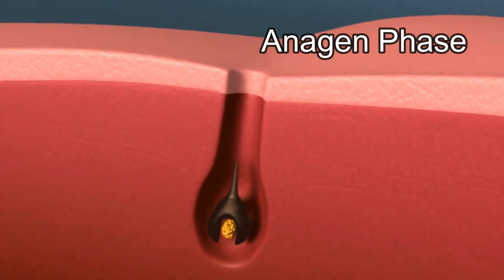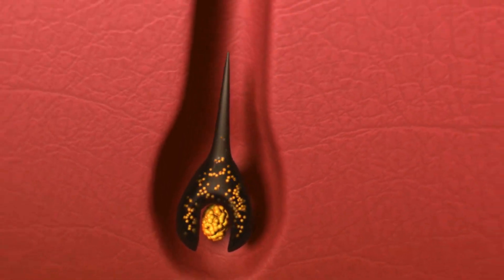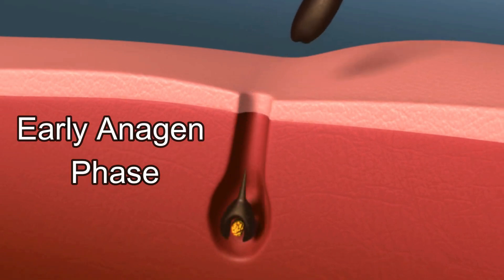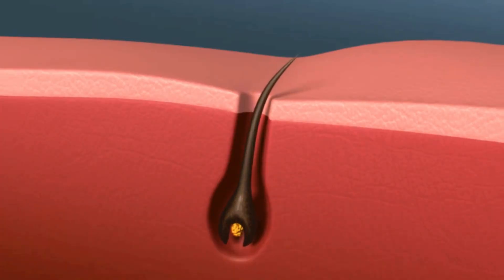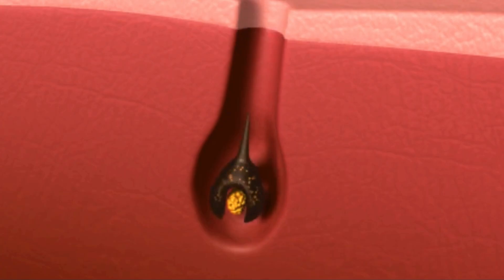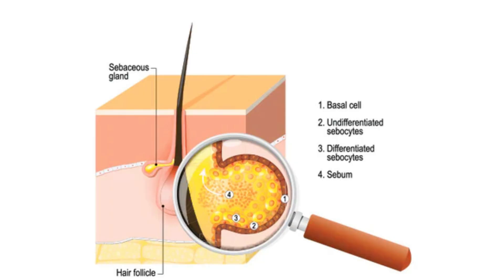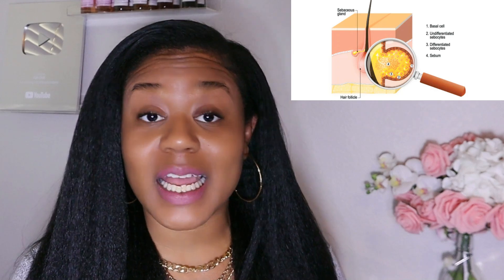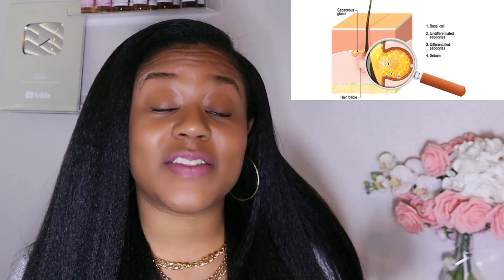🚨 EXTREME BALDING STARTS HERE! Stop balding at its source! The CATAGEN PHASE EXPLAINED!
🚨FOLLICLE DEATH STARTS HERE! Stop balding at its source! The CATAGEN PHASE EXPLAINED! @iamcyndoll

The Human Hair Growth Cycle Explained! Anagen Phase (Growth Phase)

"The Human Hair Growth Cycle Explained! Catagen Phase (Transitional Phase)":

🌱 Unlock the Secrets of Hair Growth! 🌿

In this video, we're breaking down the first phase of the hair growth cycle: the Catagen Phase, also known as the Growth Phase.

🔍 What You'll Learn:

An in-depth explanation of the Catagen Phase.
How hair actually grows during this phase.
Tips to promote healthy hair growth.
Common myths debunked.
Whether you're looking to boost hair growth or simply curious about the science behind it, this video has got you covered!

Your journey to understanding and optimizing your hair starts here.

🚨Read even more detailed information on my blog!

OLAPLEX is helping me beat HS! Heat training and bond strengthening!!

I cut my hair wvery month. If your intrested in my hair growth watch this.

Code _iamcyndoll_ ( all lower case dont forget the underscores).

🚨 Folliculitis! How Follicles are attacked by VIRAL BACTERIA! YOU WONT BELIEVE THE CAUSE! YOU CANT MISS THIS!!

Learn even more on my blog!

Reverse balding-Telogen effluvium! Reduce stress & inflammation! Build new keratin cells! Cyn Doll

My ebook on amino acid’s .

Shop Cynple Apothecary

Shop Olaplex !

Shop my Herbal Apothecary!

Shop Organic Blue Butterfly Pea Flower Tea!

Watch the video on Blue butterfly pea tea to learn more!

Learn more about Blue Butterfly Pea Flower on my blog!

🚨Rosemary water for fast hair growth?! It’’s HEALING your scalp not GROWING your hair!

Join my free Meditation challenge !

This helps me produce amazing content for you weekly!